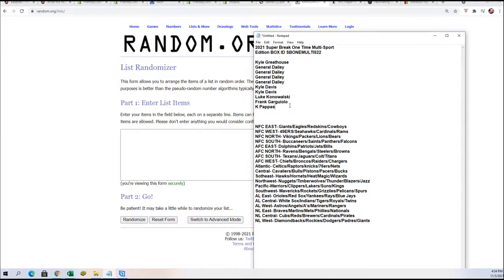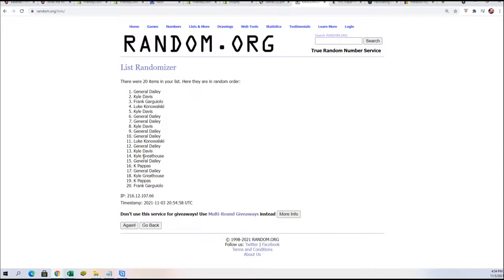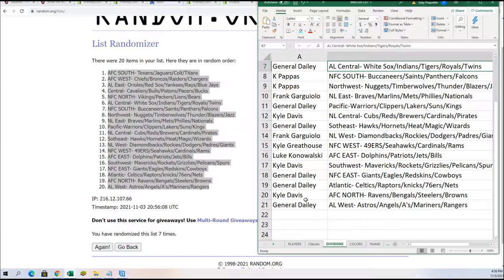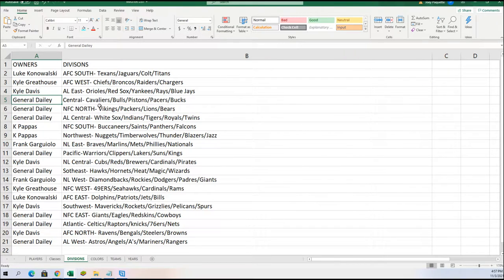BOX ID SBONEMULTI522 2021 Super Break One Time Multi Sport Edition